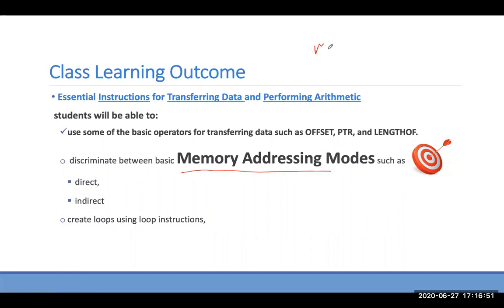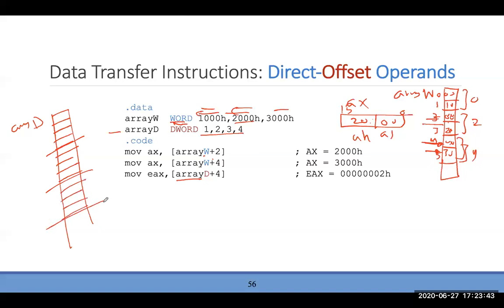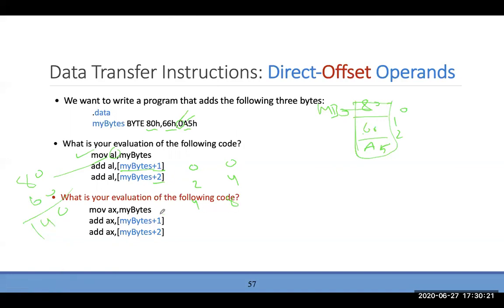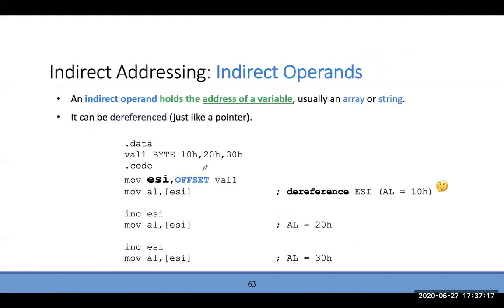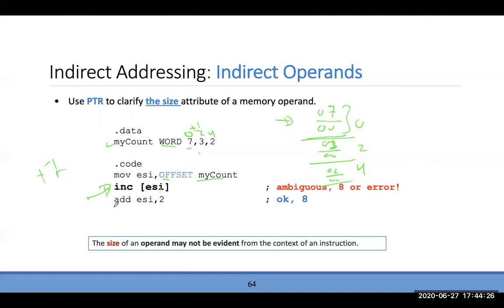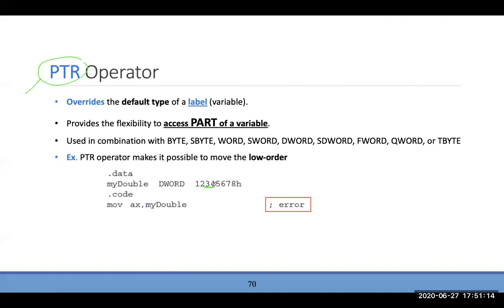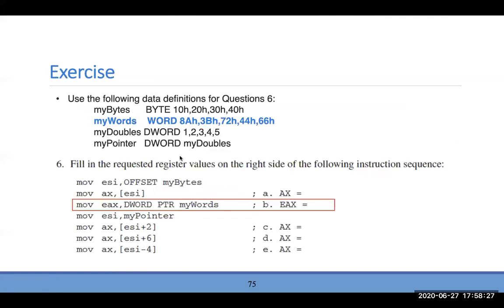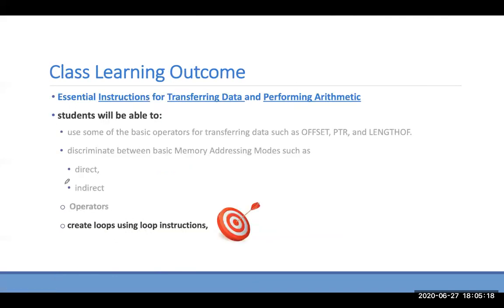Chapter4: DATA TRANSFERS, ADDRESSING, AND ARITHMETIC - Three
DATA TRANSFERS, ADDRESSING, AND ARITHMETIC